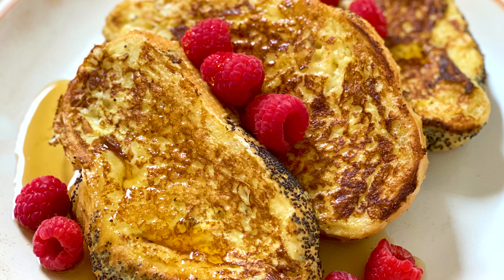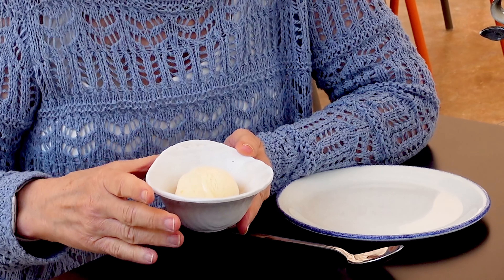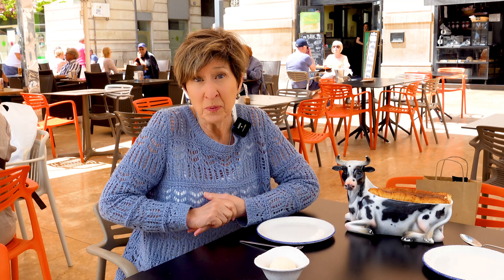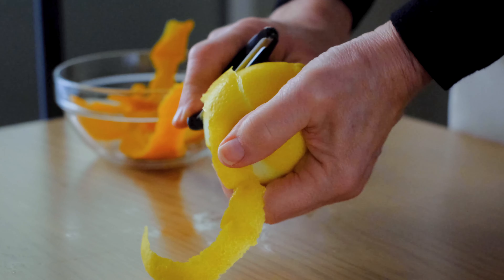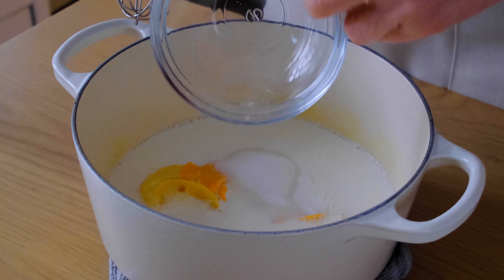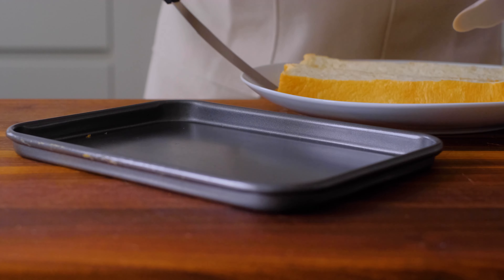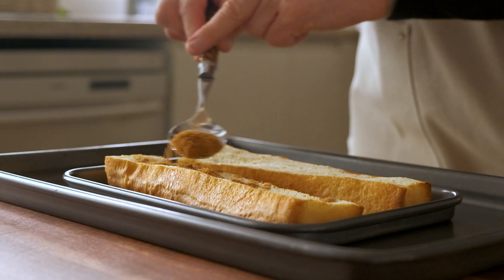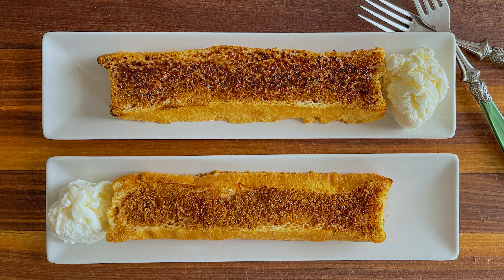How to Make Healthy French Toast (Torrijas) | easy mediterranean diet recipes